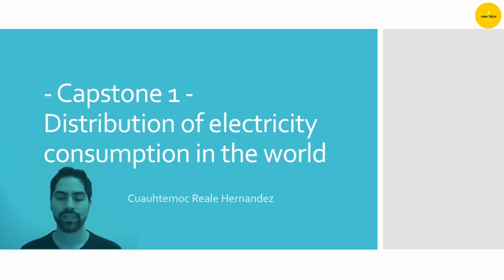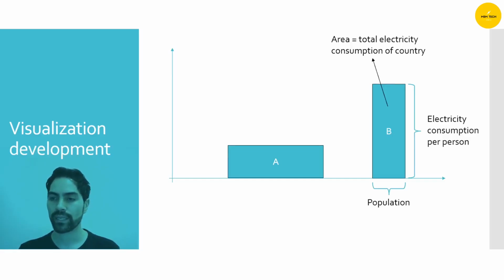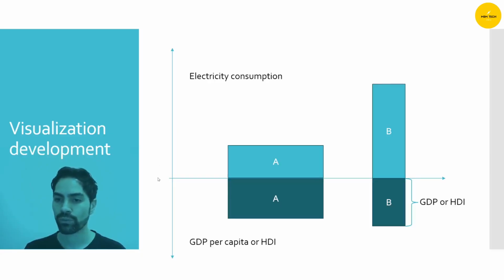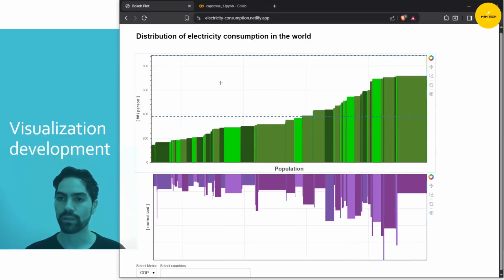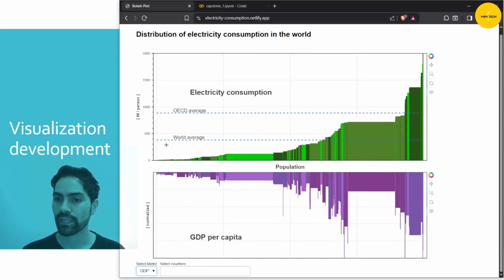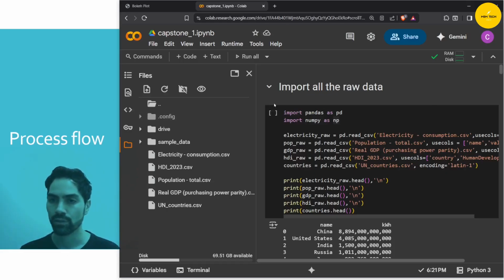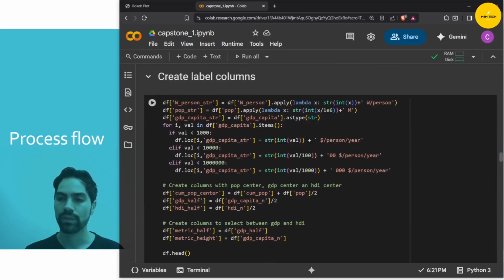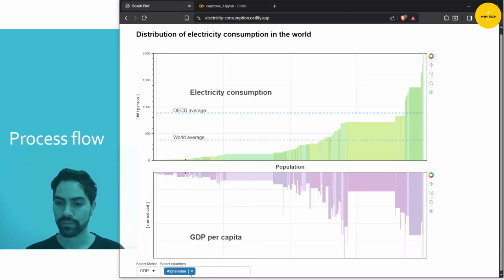Capstone #1: Distribution of Electricity Consumption Worldwide | Cuauhtemoc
👥 Highlighting: Cuauhtemoc's Capstone Project!

➡️ Project Description: This capstone project analyzes the distribution of electricity consumption worldwide.